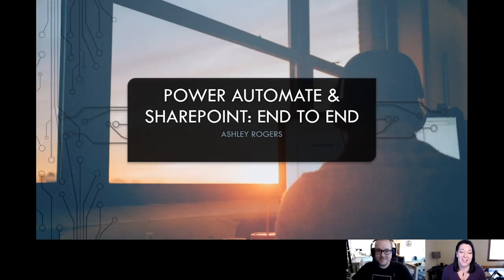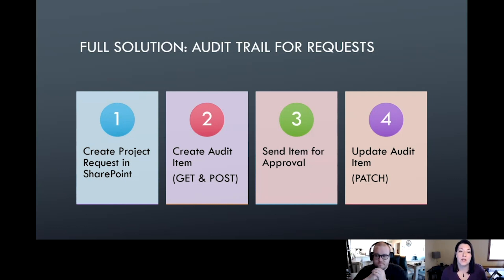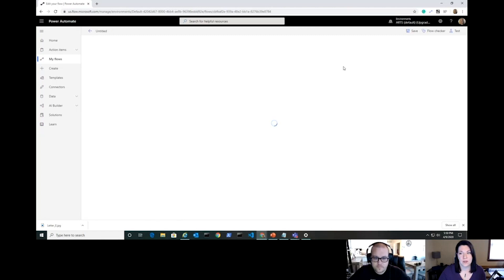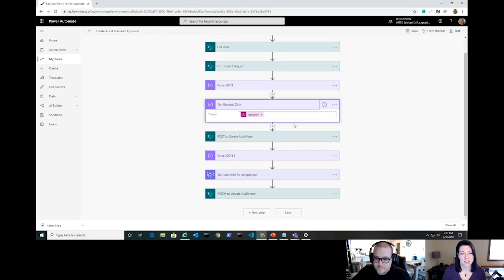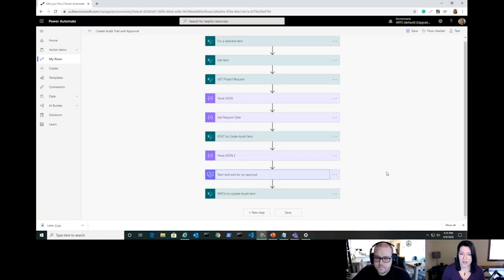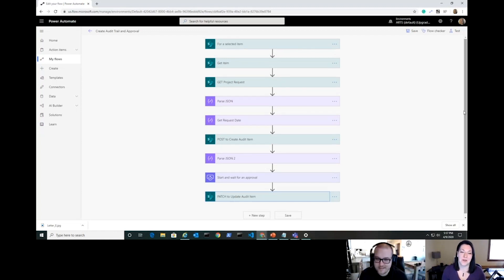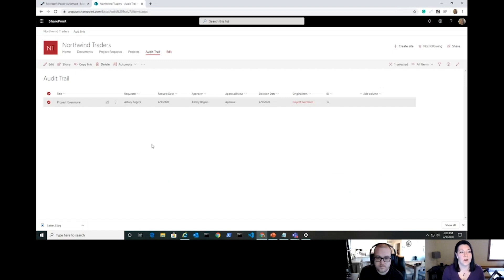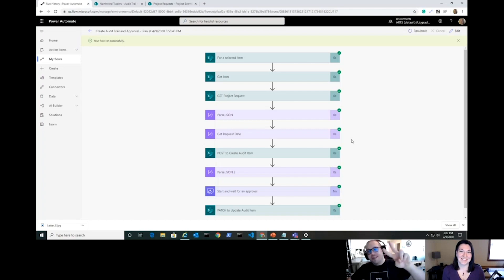Power Automate Tutorial - SharePoint HTTP Connector Part 5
Welcome to a new Power Automate Tutorial! This time we are talking about the SharePoint HTTP Connector and how all 5 parts of this series come together!

Be sure to check out Ashley's blog for everything from PowerShell to Power Platform

-Jon